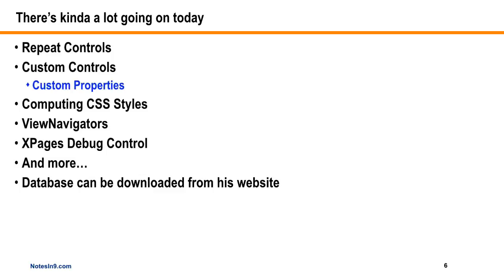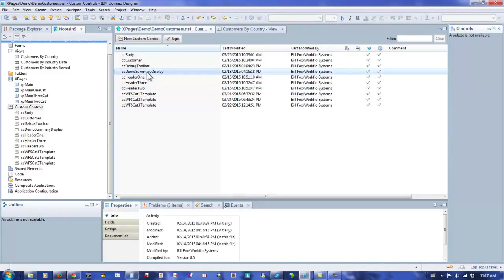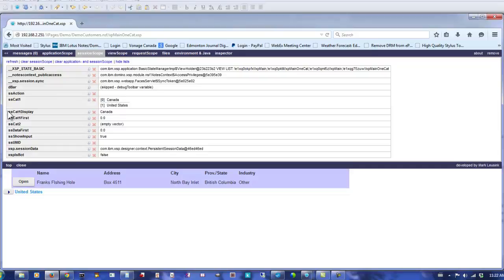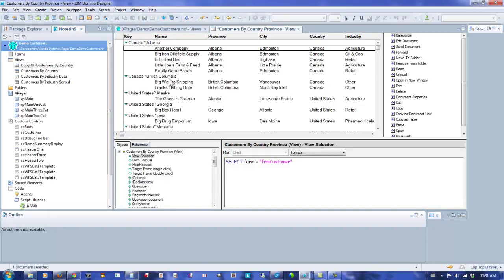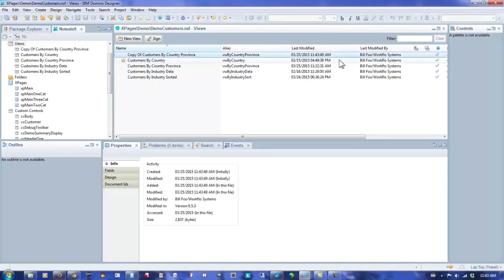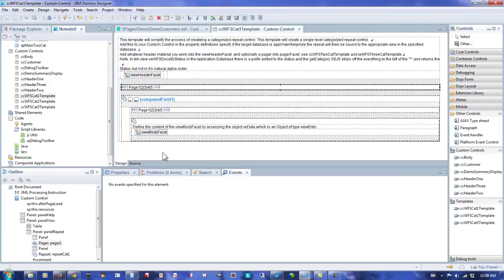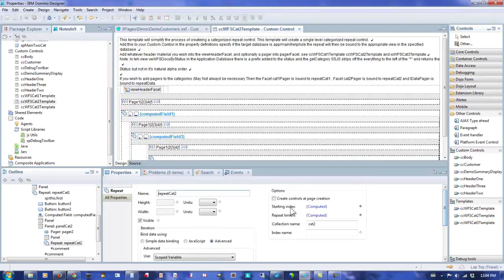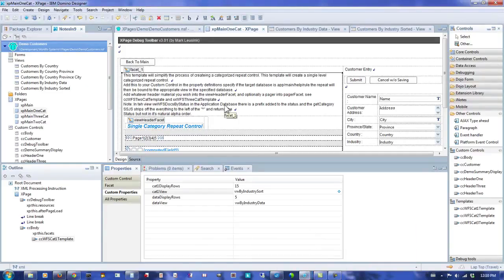NotesIn9 176: Categorizing Repeat Controls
In this show, brand new contributor, Bill Fox comes on to give a really interesting demo on Categorizing Repeat Controls. He’ll show repeat controls with 1, 2 and 3 levels of categorization. There’s a lot of other techniques in here as well. He’ll use custom controls with custom properties, View Navigators, Computed CSS stlyes and more. Hope you like it!